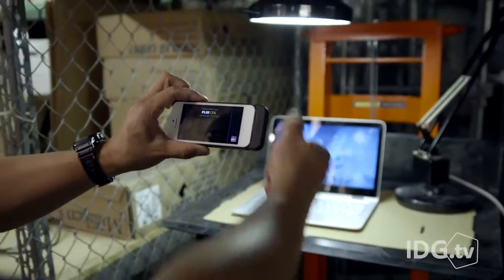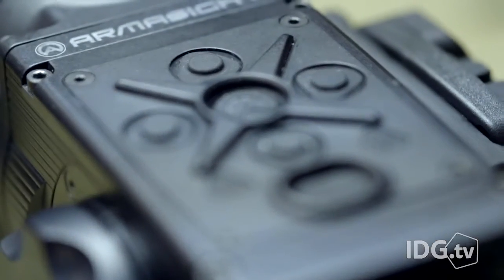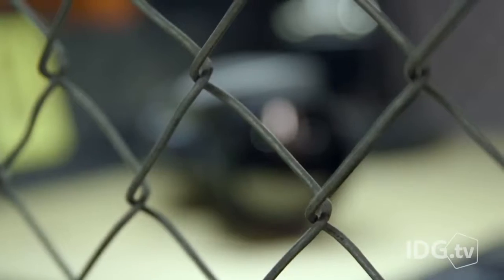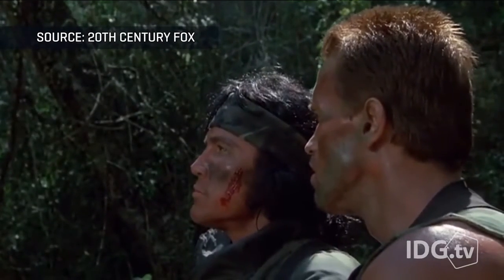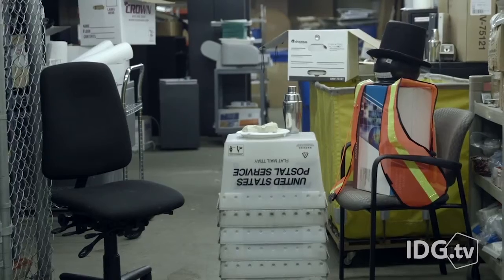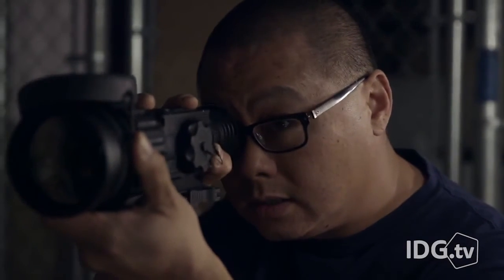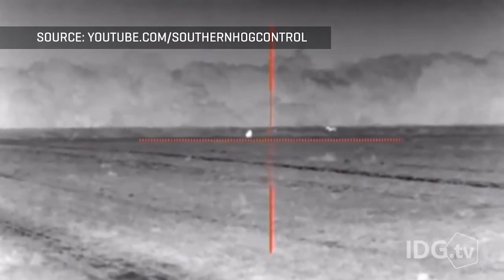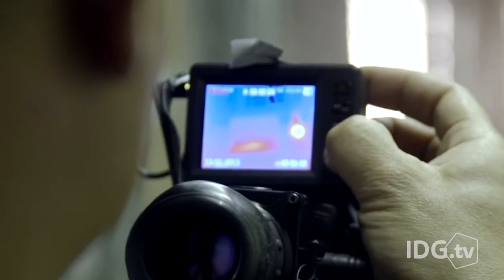Armasight Zeus Pro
Armasight Zeus Pro 640 is a high-grade packed with features thermal imaging weapon sight available in a variety of options and price points that cater to every application – military and commercial.